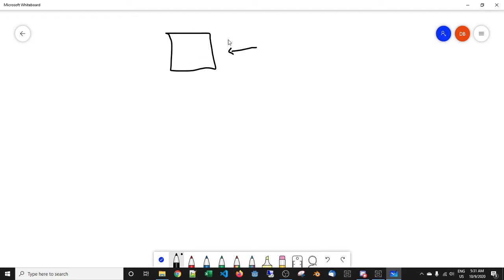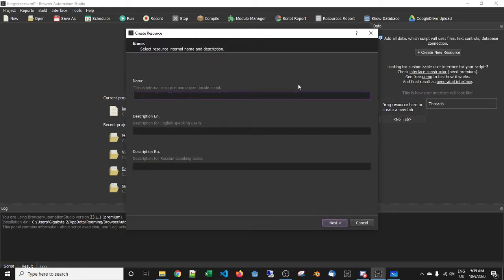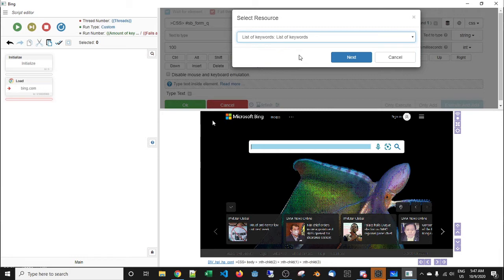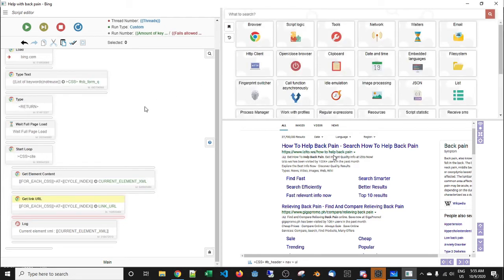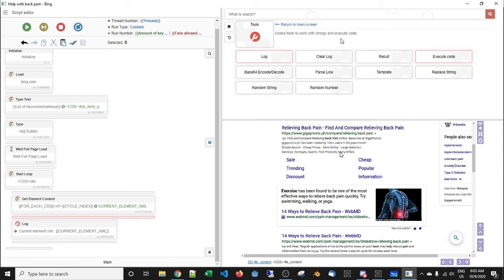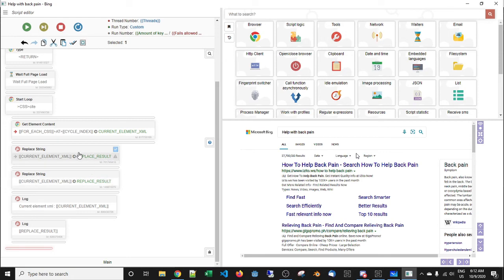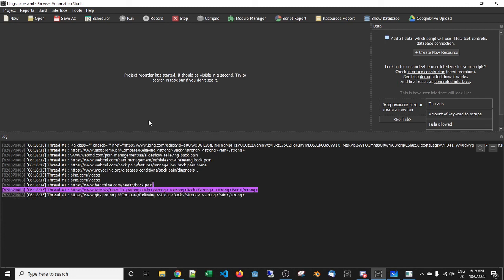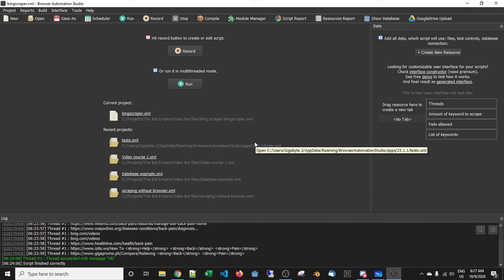Bing Scraper Part 1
Bing Scraper - raw and unedited at 4am (with a coffee)